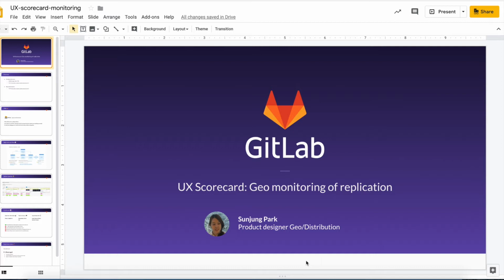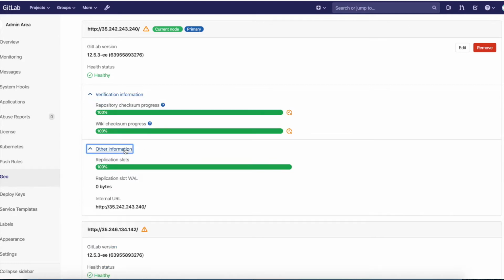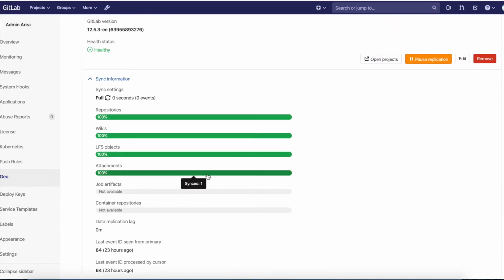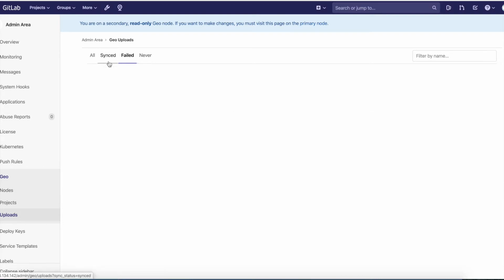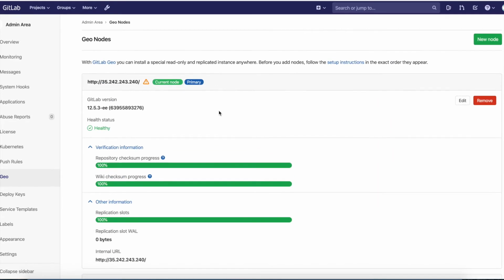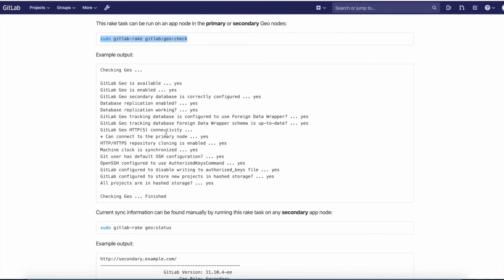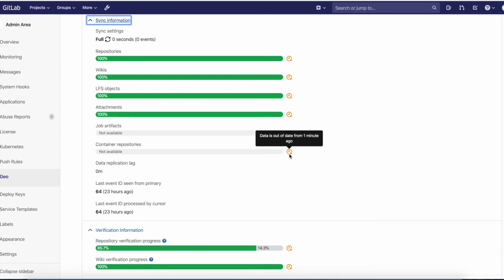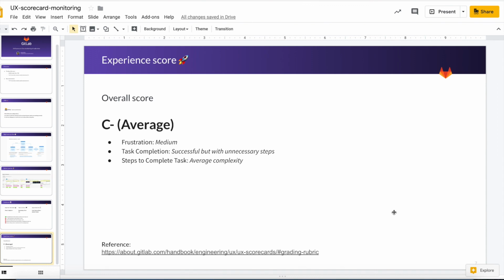UX scorecard: Geo monitoring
This is the walkthrough of the experience of monitoring the replications while using Geo.